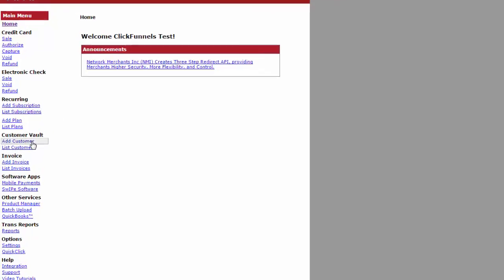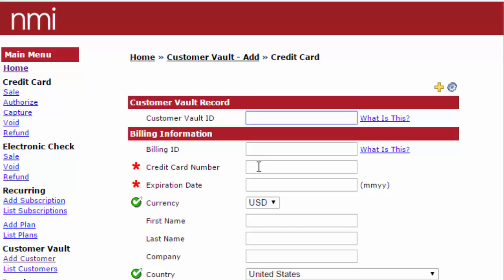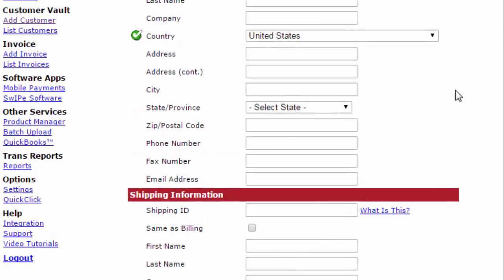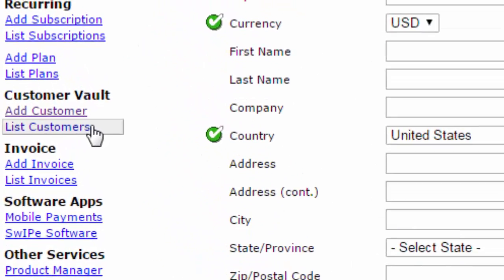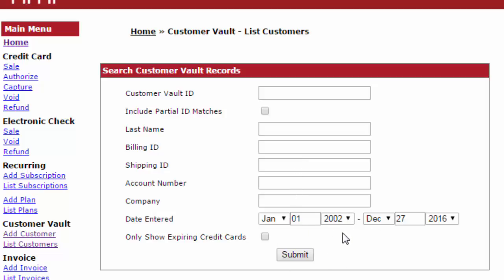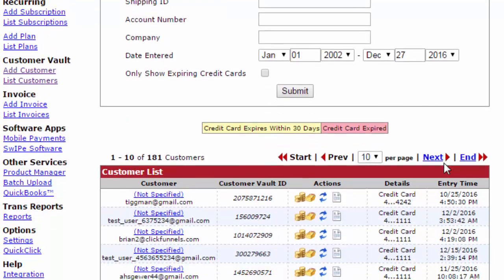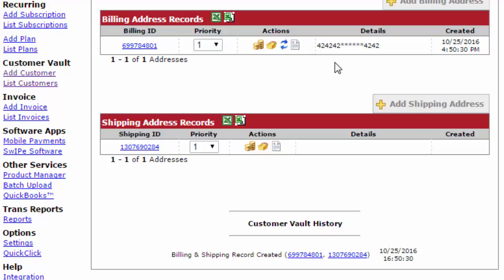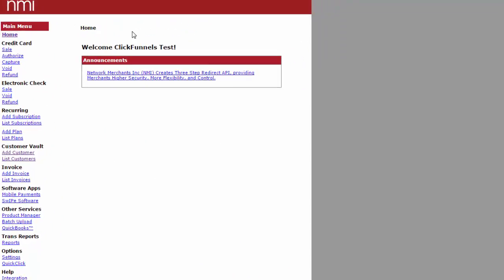How To Use the Customer Vault in NMI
shows you HOW TO How To Use the Customer Option Vault in NMI Gateway.